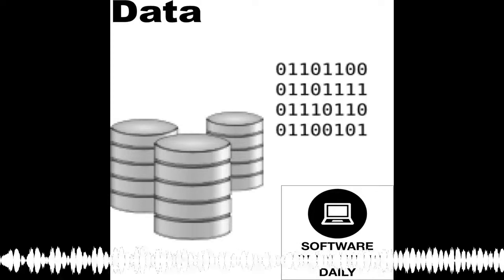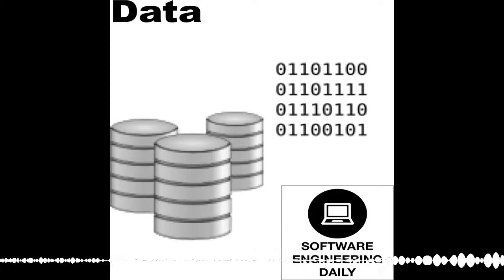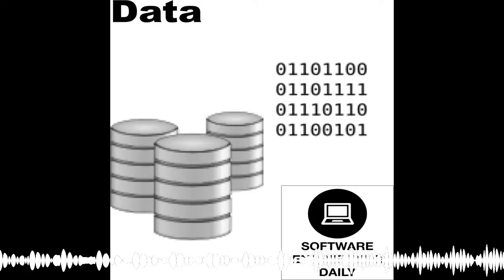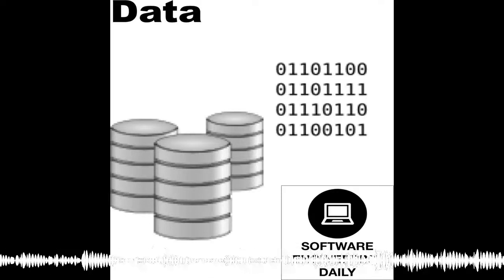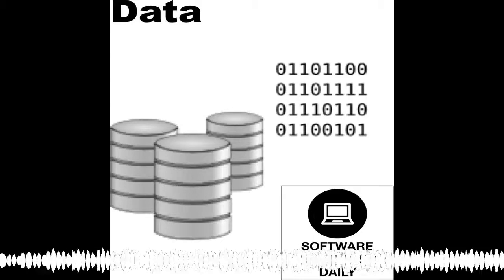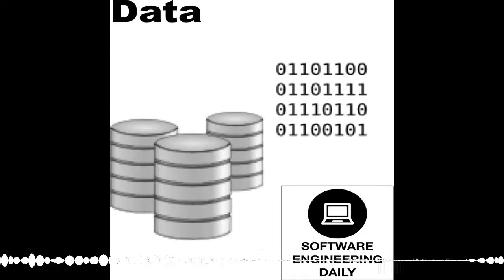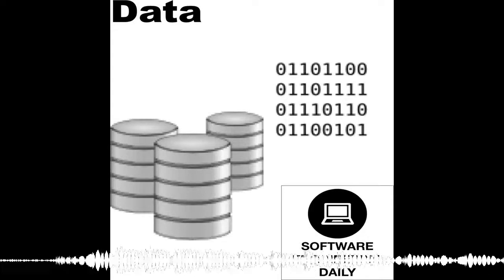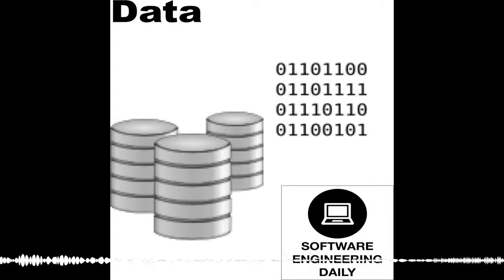FiloDB with Evan Chan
“The world is becoming more and more interactive, and people want answers right away, so you’re seeing the rise of stream processing and real-time.”
Big data is yesterday–fast data is now. FiloDB is a reactive columnar OLAP database that is built on Cassandra and Spark. Today’s guest is Evan Chan, creator of FiloDB.
In our discussion today, we talk about the use cases of an OLAP data store. Evan explains how to tackle the problem of video analytics–if you have ever found yourself asking how a company like YouTube or Netflix or Ooyala performs analytics on millions of users watching millions of videos, this episode is for you. By combining the database features of Cassandra with the data processing power of Spark, Evan created FiloDB to help solve this type of analytics problem. Evan will also be presenting at Strata + Hadoop World in San Jose.
Questions

What does your quote “big data is yesterday, fast data is now” mean?
Why is it hard to solve for big data and fast data at the same time?
Prior to your work at FiloDB, what were the options to build the type of OLAP system you were looking for?
Why is Spark a good companion for Cassandra?
How does FiloDB work?
What is a parquet-style layout, and why does this benefit FiloDB?
What technologies are used in the “no lambda” stack?
What is at the frontier of this problem of big data meets fast data?

Links

FiloDB
Heisenberg’s Uncertainty Principle
Lambda architecture
Cassandra
Parquet
Evan’s talk at Strata+Hadoop World
Alluxio
Tuplejump
Evan’s page

Toptal is an exclusive network of the top freelance software developers and designers in the world. Join using the link above to get a no-risk trial of up to 2 weeks, as a listener of SE Daily.